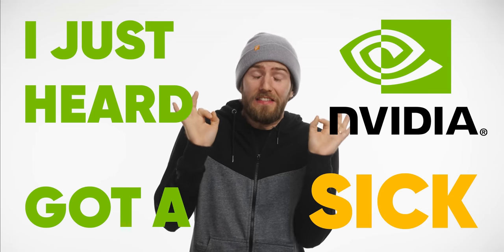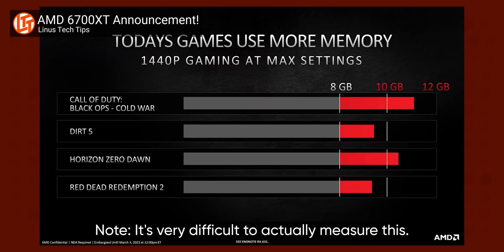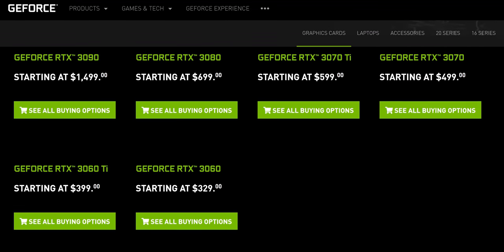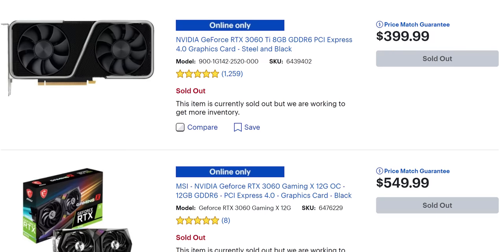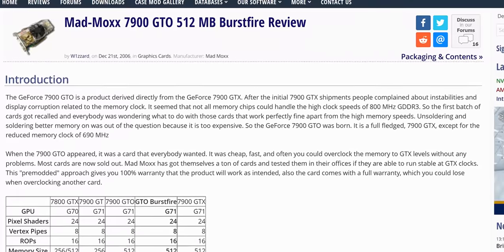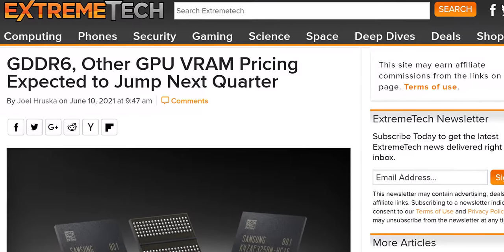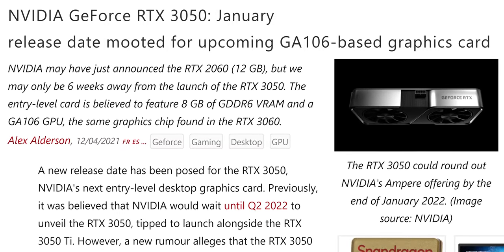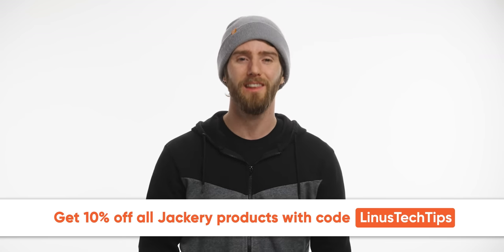Nvidia just launched a 3 year old GPU [RANT]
The GPU shortage has hit gamers hard, but Nvidia has an unorthodox solution: Re-release old GPUs. It’s SO crazy that it might actually work… MIGHT.

CHAPTERS
0:00 Intro
0:54 Nvidia's launching an RTX WHAT?
2:13 A weird launch: No reviews, no MSRP
4:20 Partners lose, scalpers lose - Win-win?
6:04 Have they just been hoarding GPUS???
8:01 But why more GDDR6?
9:42 Could this be... a good thing?